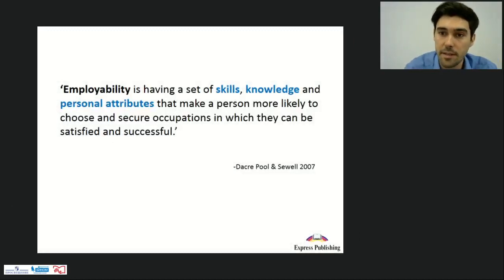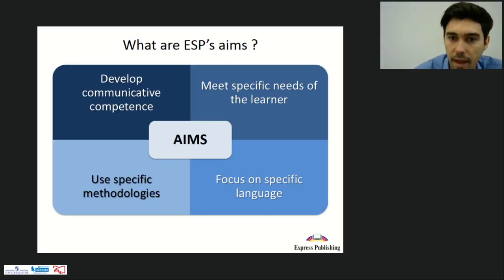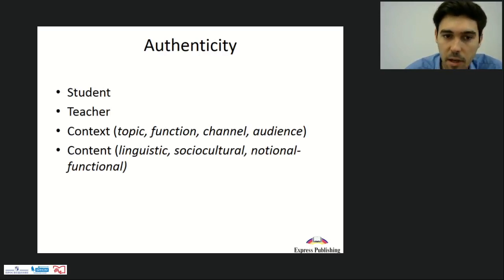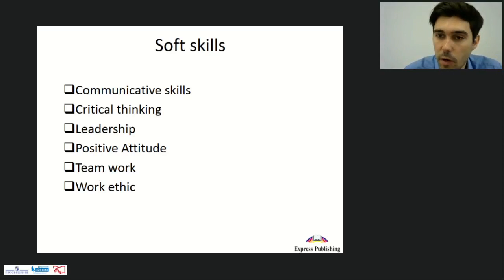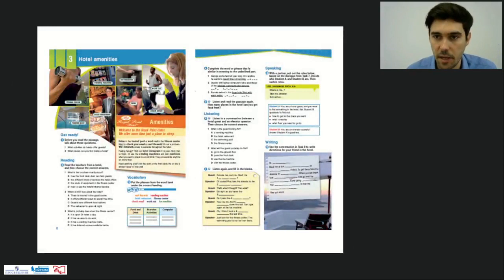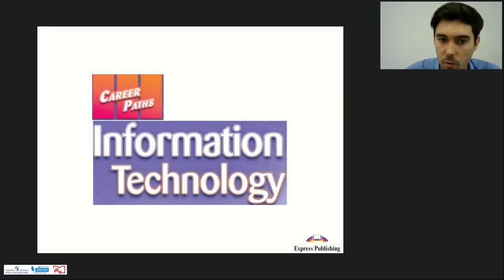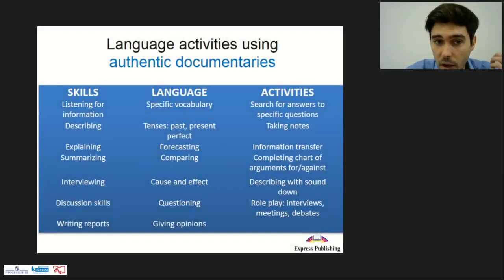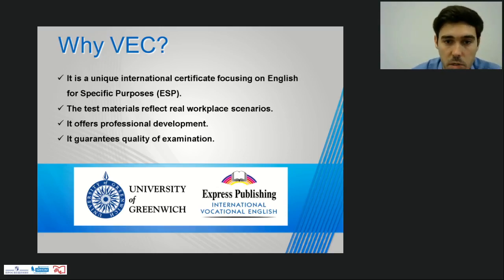‘How to empower your ESP learners’ employability Язык вебинара английский ’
Ведущий вебинара: Дэниел Моррис ведущий методист издательства Express Publishing